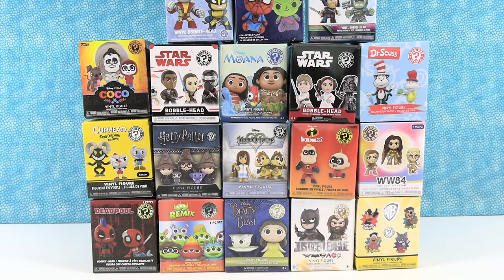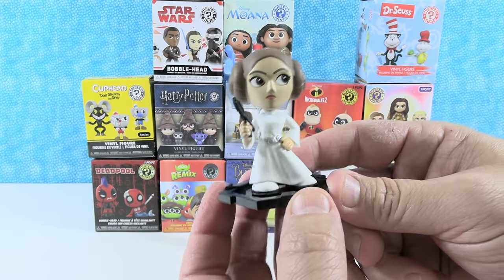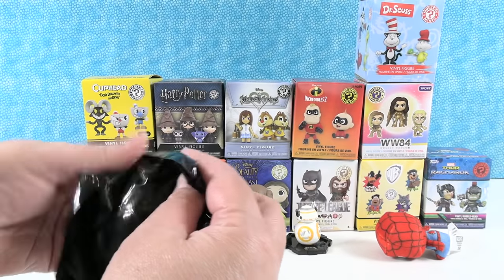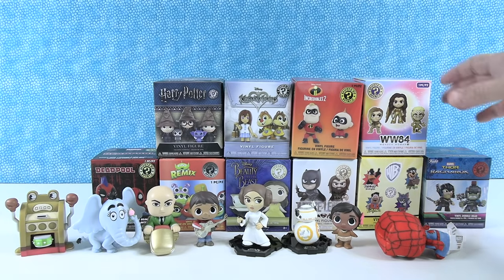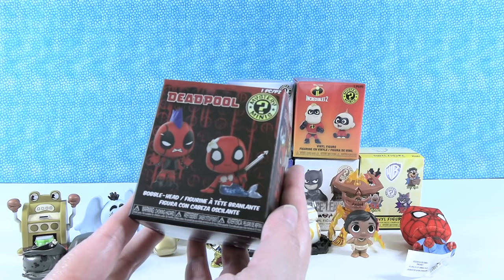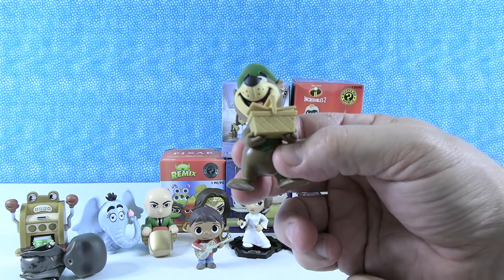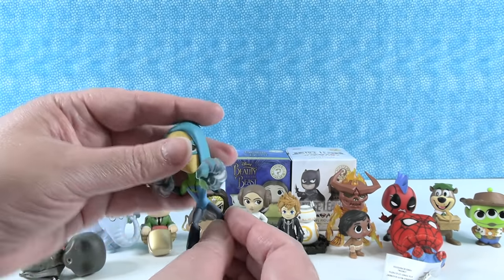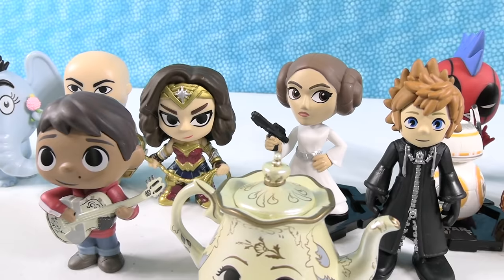Funko Mystery Minis Blind Box Figures Palooza Disney & More | PSToyReviews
Do you love Funko Mystery Minis? Then you will love this video. We have tons of different series to open in today's video. Which series is your favorite?